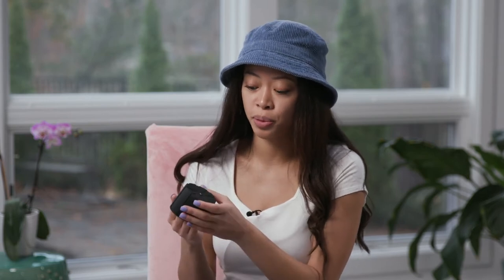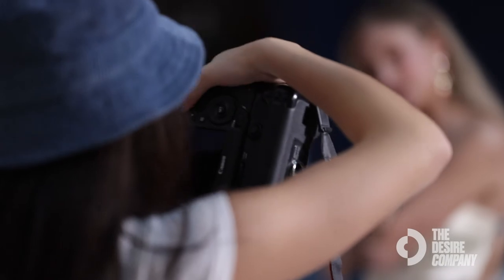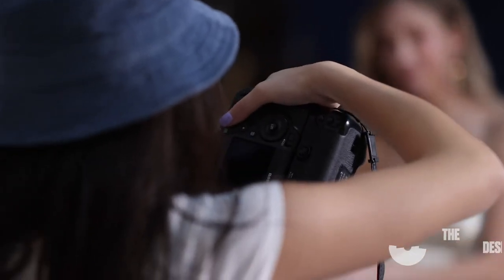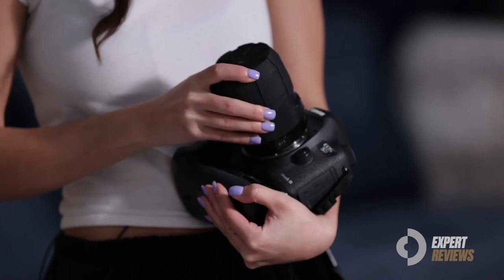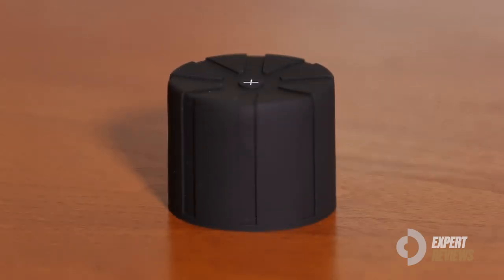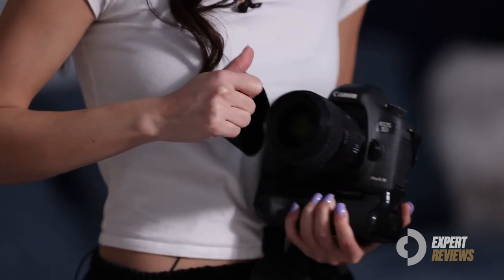Kuvrd Universal Lens Cap Review by Photographer Alexandra Toy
The Universal Lens Cap (v1) is the best way to cover and protect your medium sized camera lenses. Stretching and fitting over lens diameters between 60mm-100mm, its airtight/waterproof seal holds up to elements only the most ambitious photographers might endure.